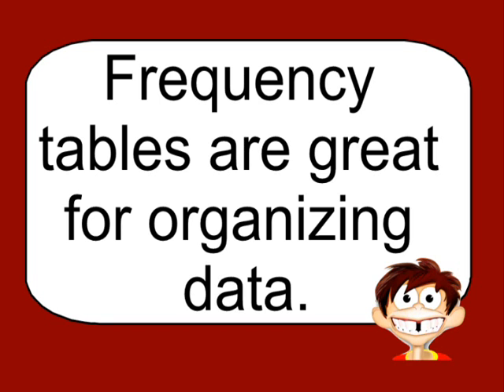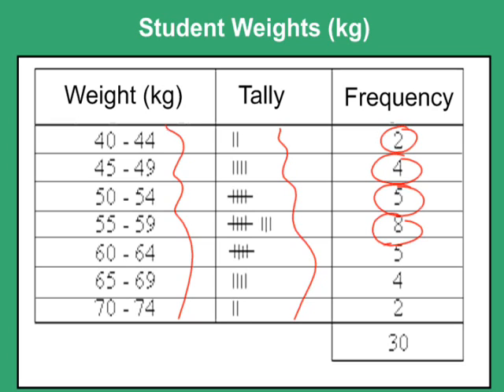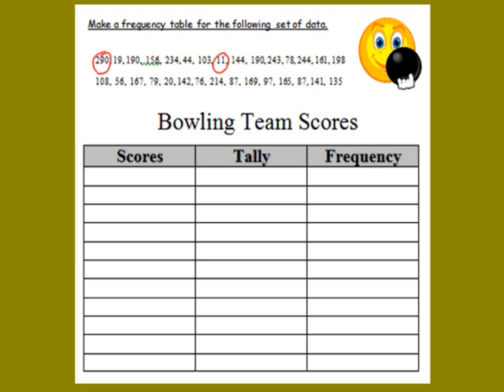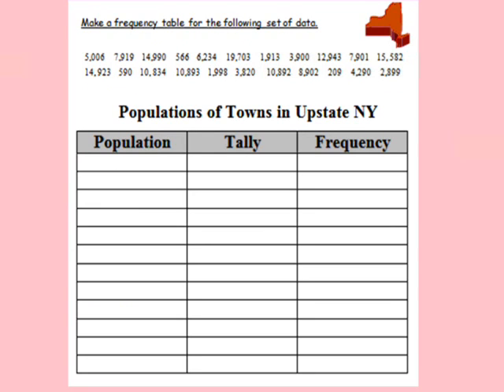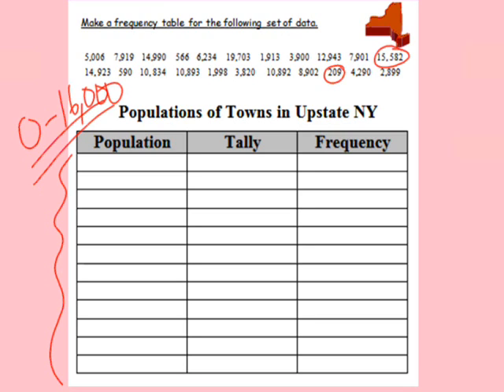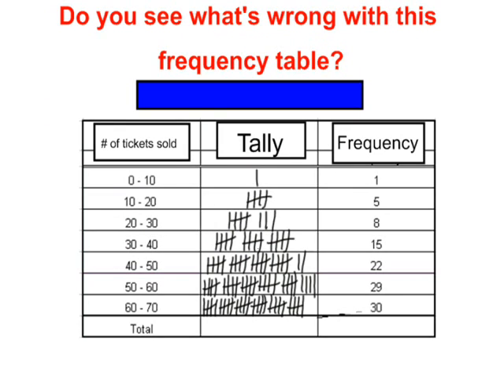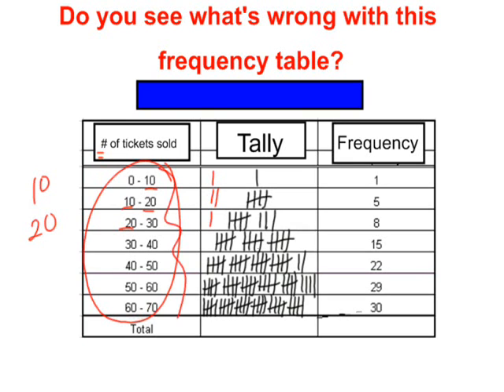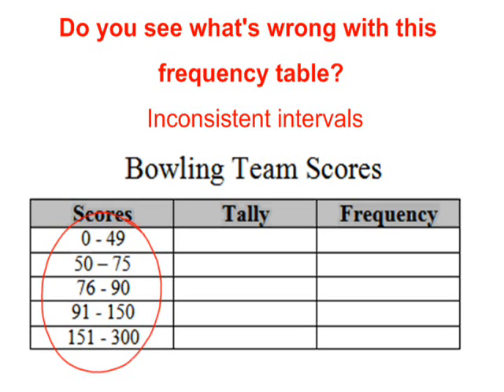Frequency Tables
Description